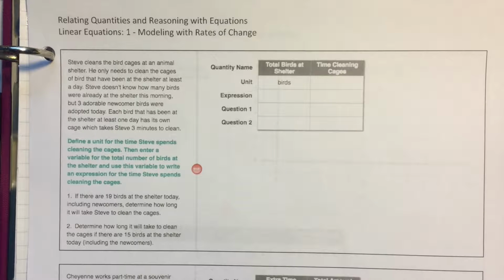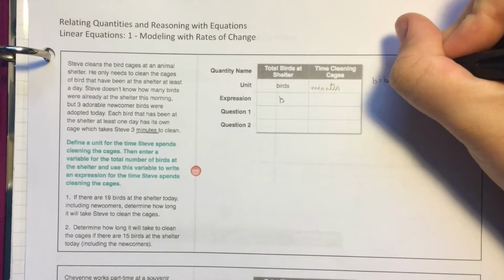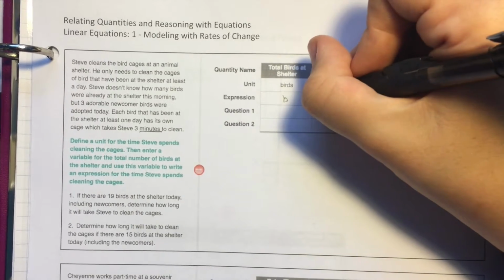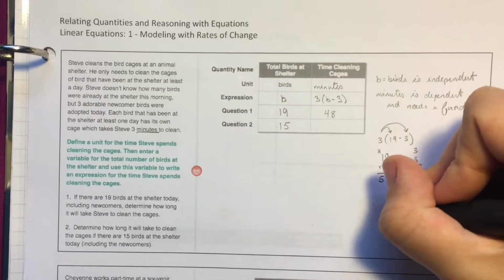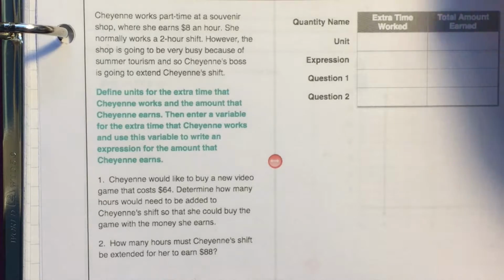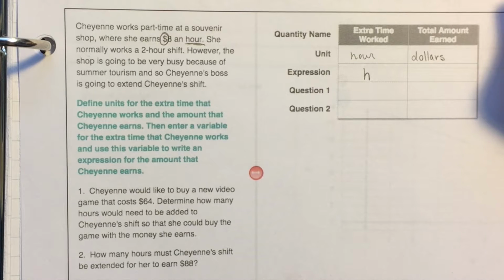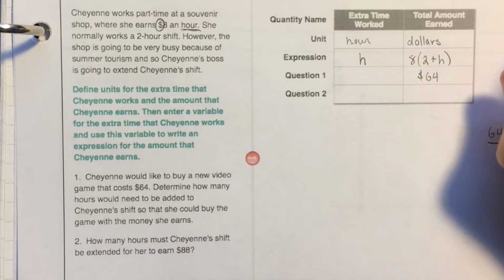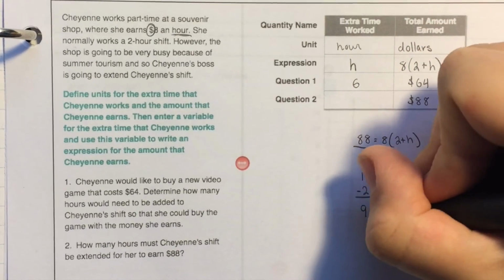1B1: Modeling with Rates of Change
Relating Quantities and Reasoning with Equations:
Linear Equations: 1 - Modeling with Rates of Change